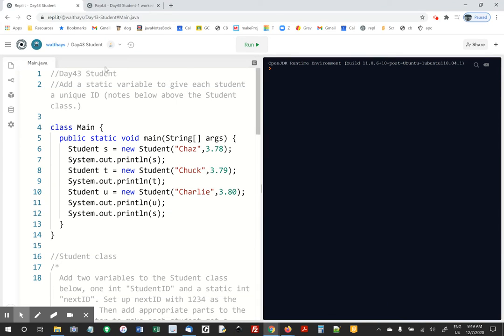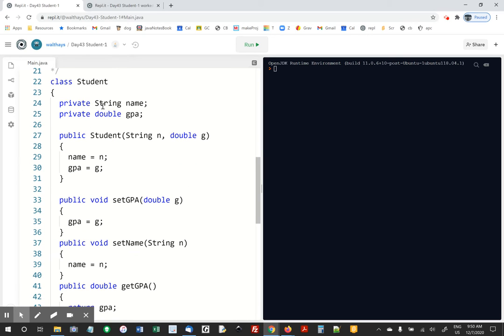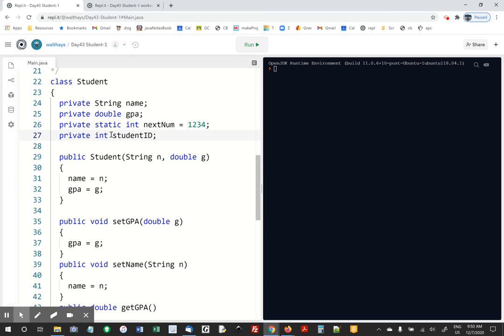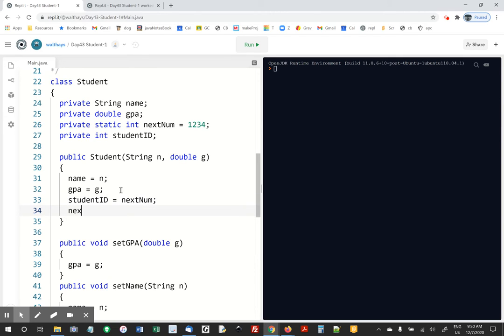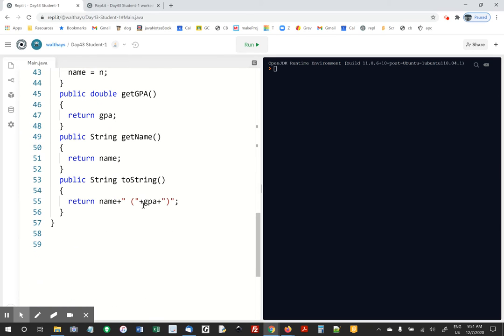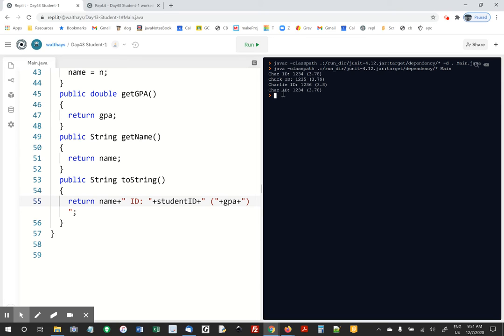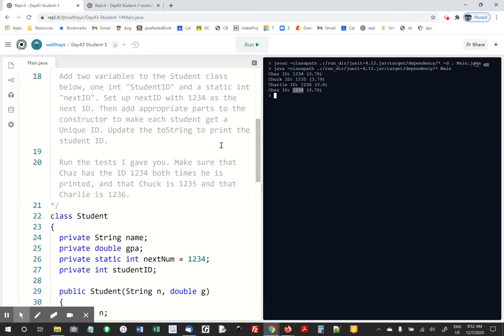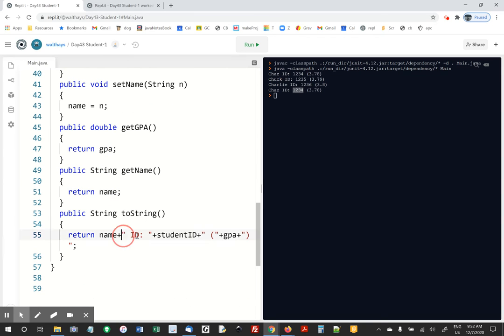A031 Day31 Student with ID worked out